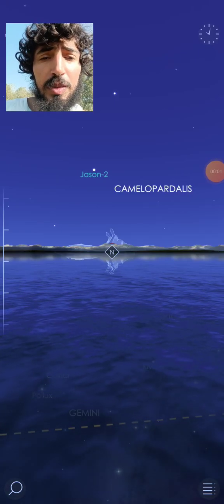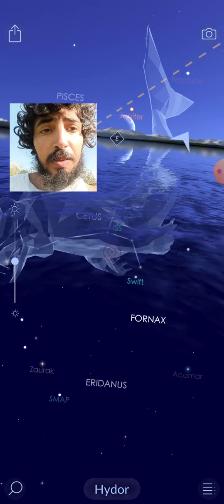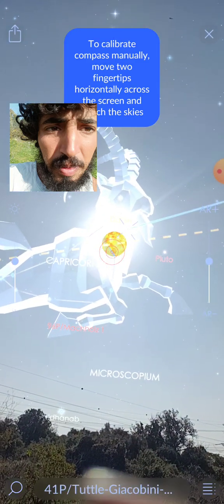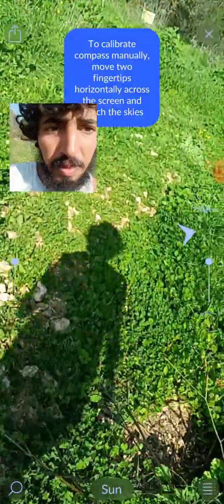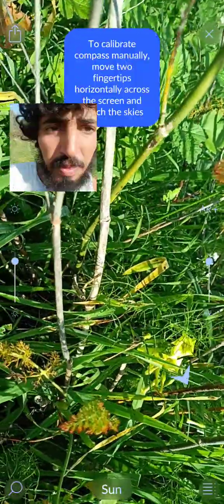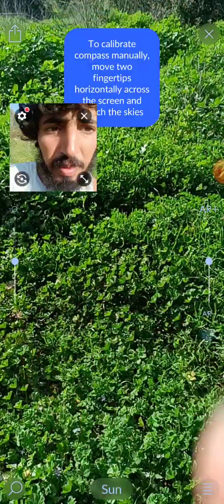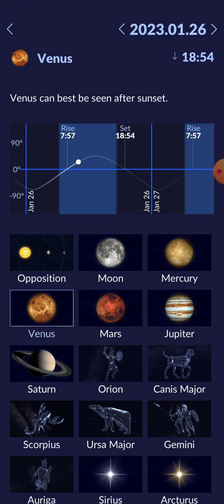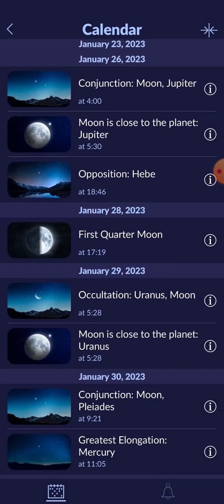Star Walk 2 and Solar Walk 2 recorded at protected forest preserve 🌄🌎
wish good luck for the Sun 🌞